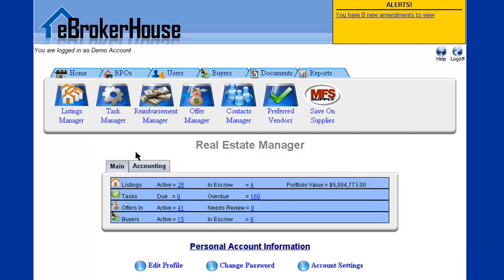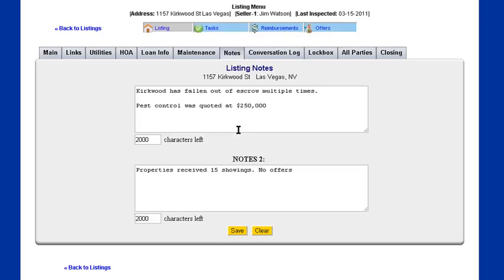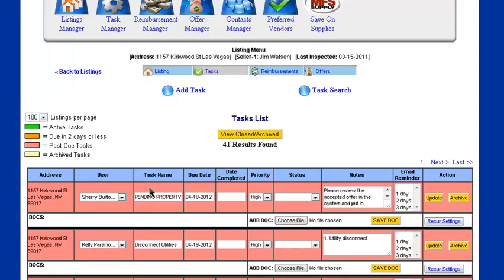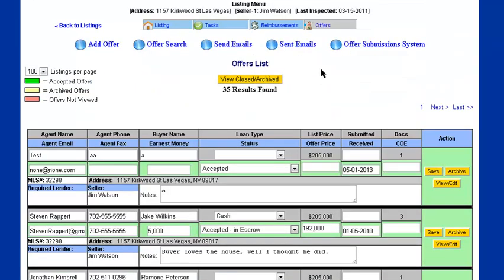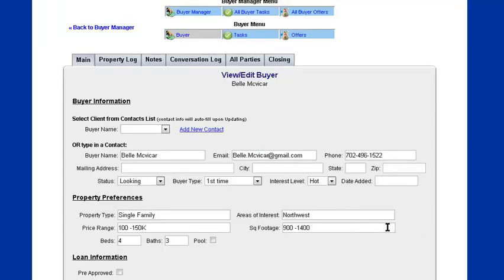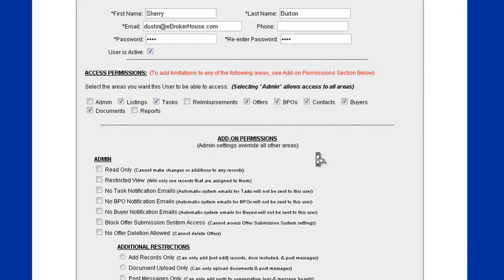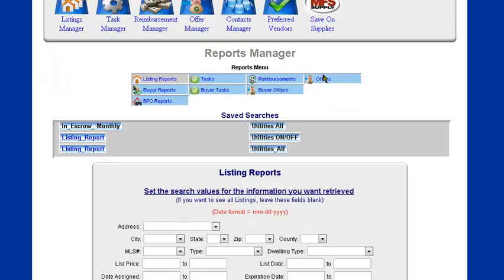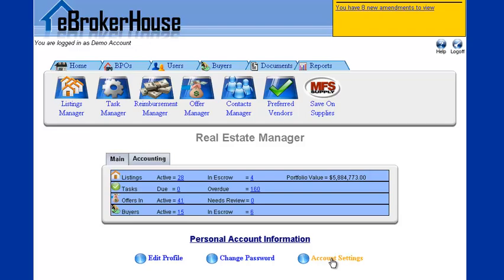eBrokerHouse Overview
We cover all parts of the eBrokerHouse system briefly